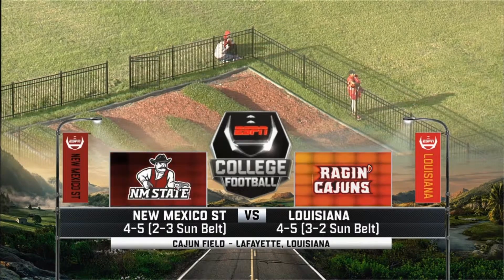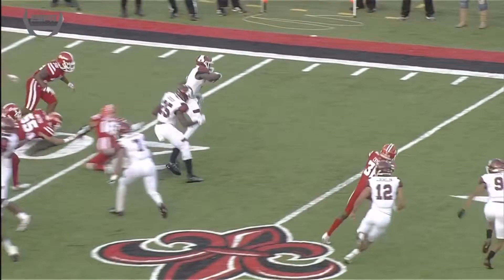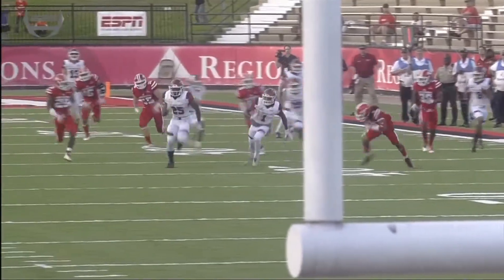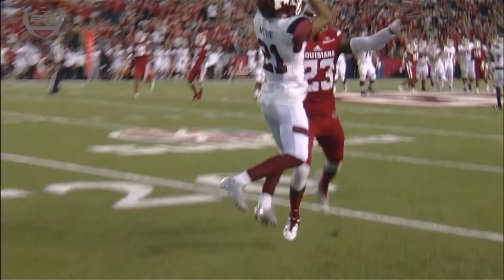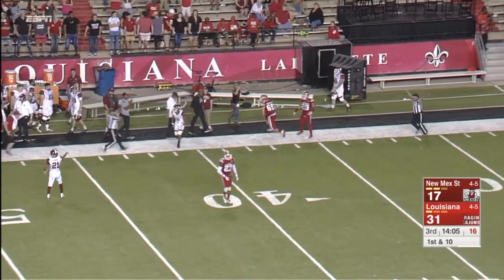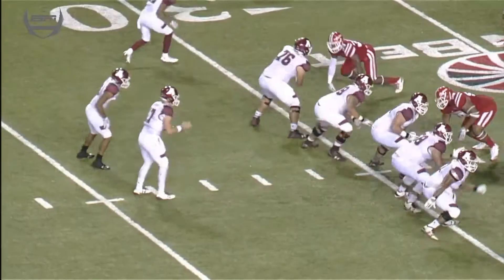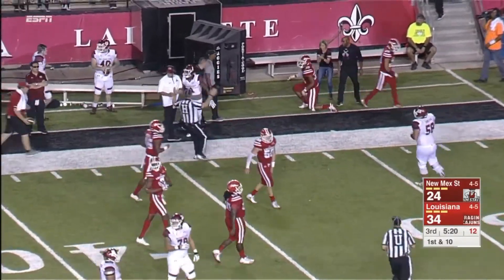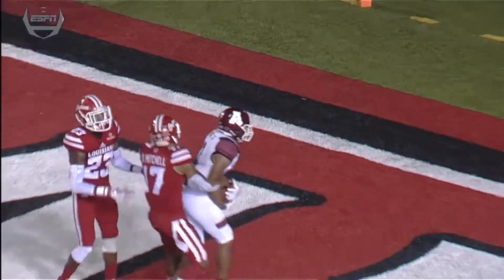Big Plays - New Mexico State v. Louisiana - 2017 Nov 18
Big Plays from New Mexico State's 47-34 loss to Louisiana